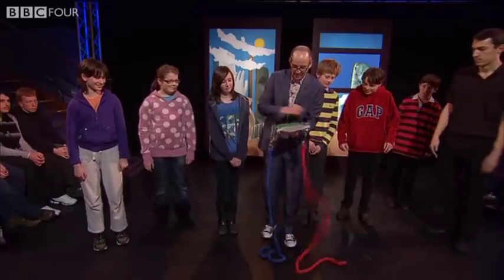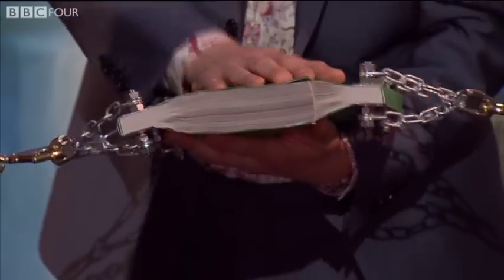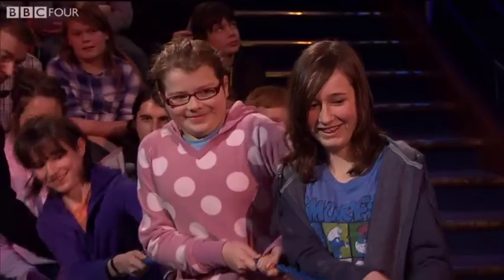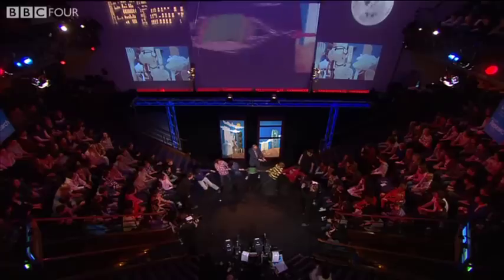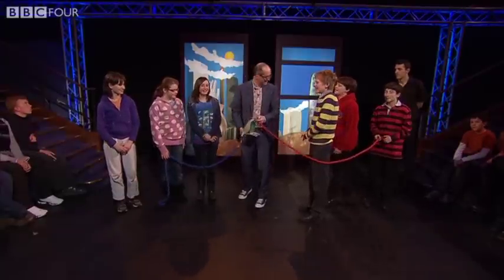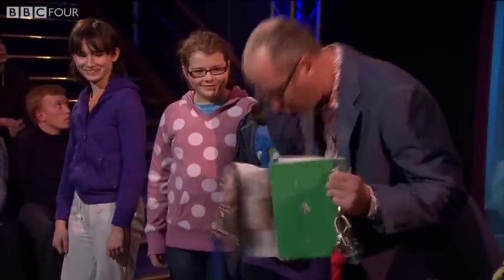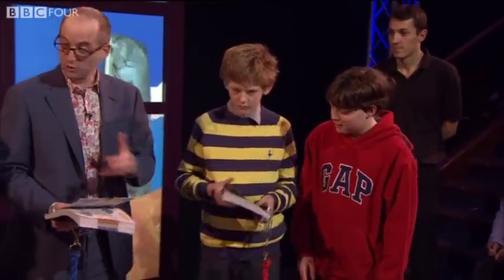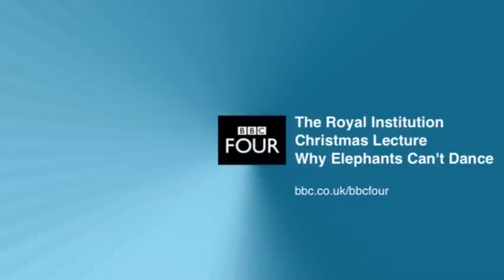A Tug Of War To Separate Two Books - The Royal Institution Christmas Lecture 2010 - BBC Four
Material scientist Dr Mark Miodownik challenges some young participants to try to separate two books with interwoven pages, using the 'Tug of War' method.